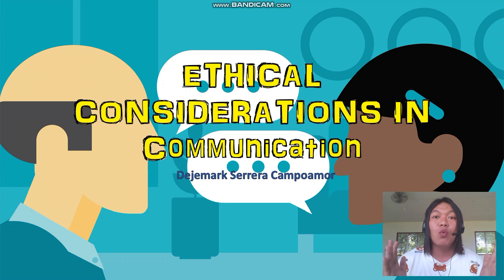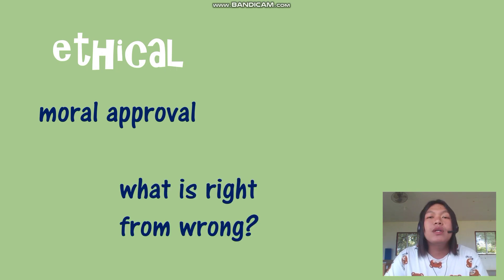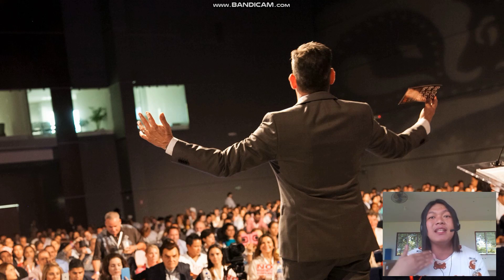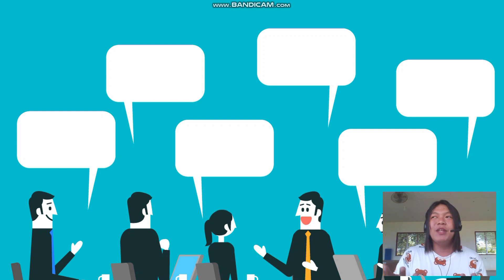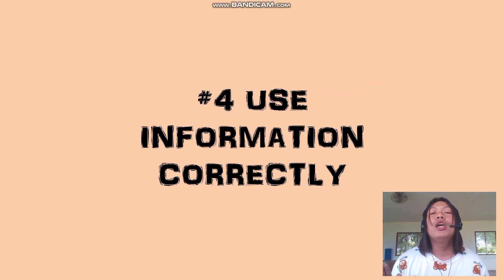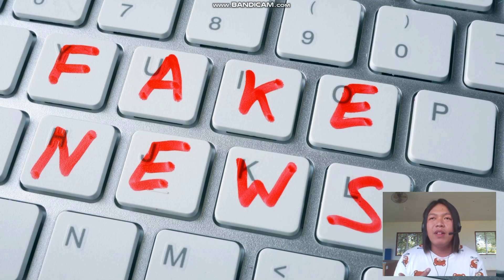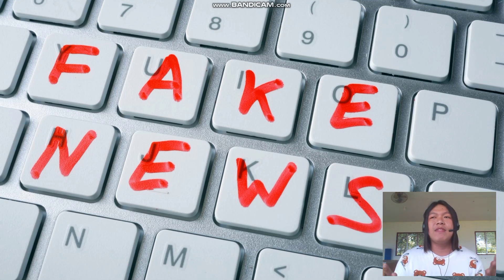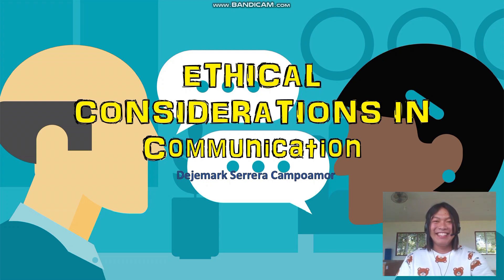Purposive Communication | Lesson 3: Ethical Considerations in Communication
Aside from knowing the mechanics of communication, we must also take into consideration the ethics behind it. Ethical communication will generally invoke respect, appropriateness, and will be beneficial for common good.